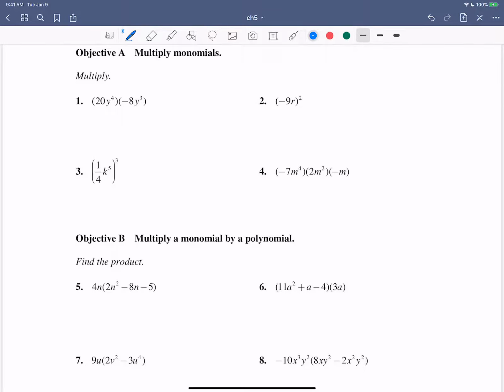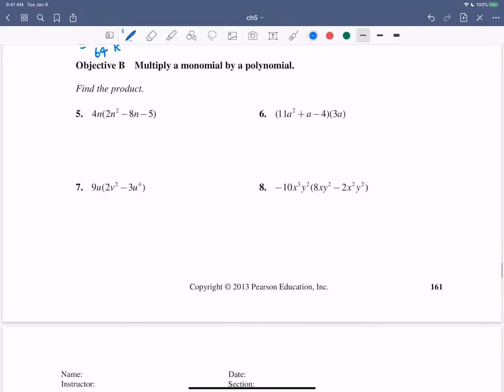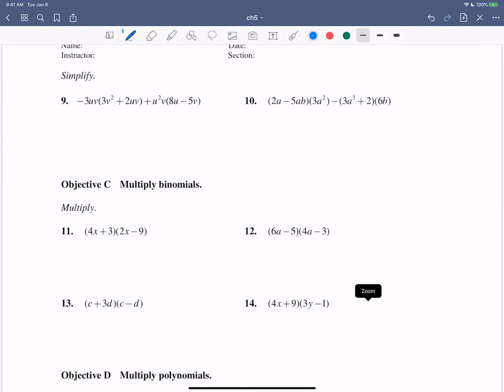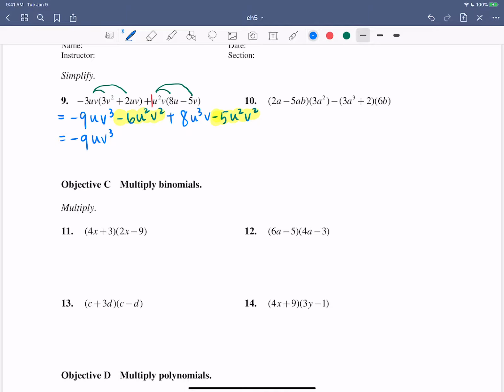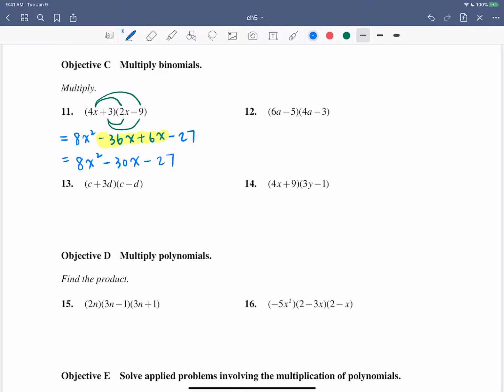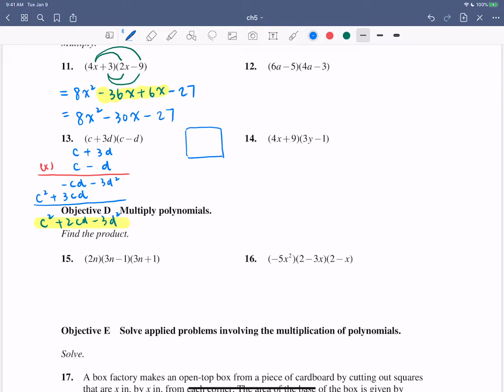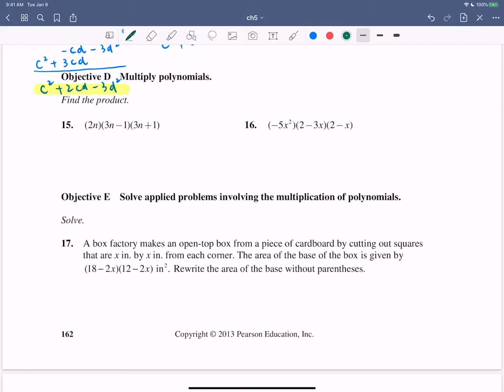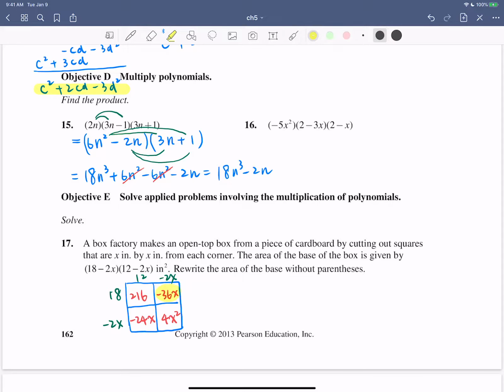Elementary Algebra 5.5 Multiplication of Polynomials